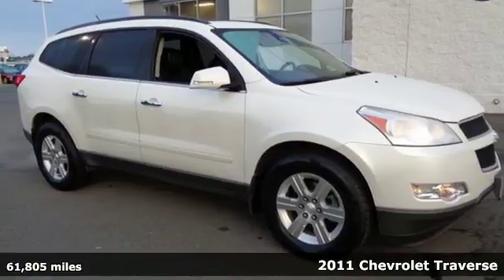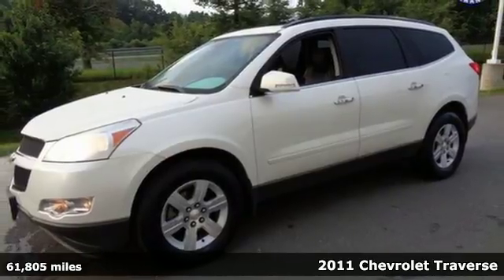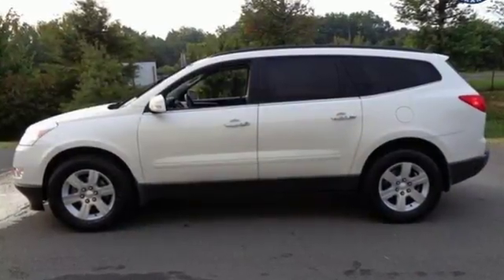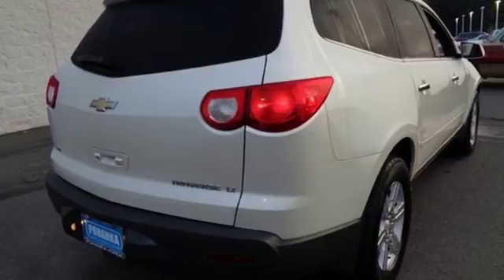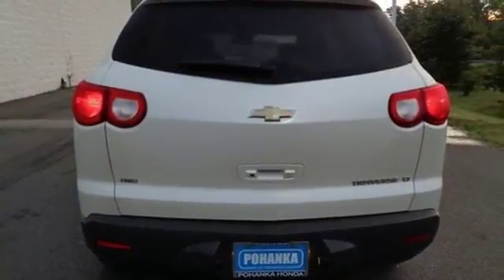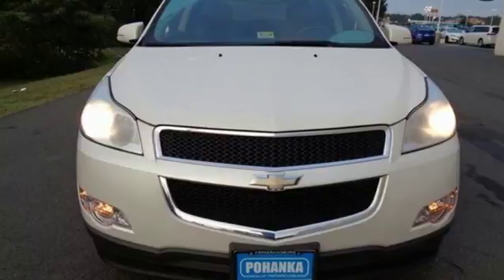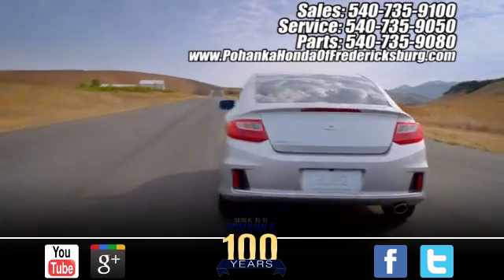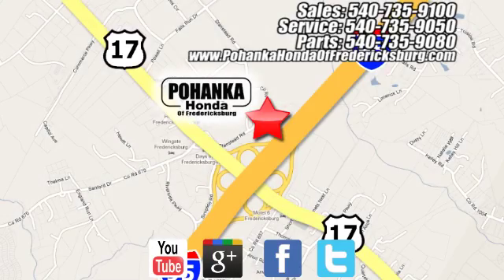Used 2011 Chevrolet Traverse Fredericksburg VA Richmond, VA FJB000342A - SOLD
Year: 2011
Make: Chevrolet
Model: Traverse
Trim: 2LT
Engine: 3.6L V6 SIDI
Transmission: 6-Speed Automatic Electronic with Overdrive
Mileage: 61805
Stock #: FJB000342A
VIN: 1GNKVJED0BJ154949
AWD. Like new. Advanced fuel economy. If you want an amazing deal on an amazing SUV that will not break your pocket book, then take a look at this gas-saving 2011 Chevrolet Traverse. This great Chevrolet is one of the most sought after used vehicles on the market because it NEVER lets owners down. Consumer Guide Midsize SUV Best Buy. All prices exclude taxes, title, license, and dealer processing fee of $699.00. Published price subject to change without notice to correct errors or omissions or in the event of inventory fluctuations. All features not on all vehicles. Vehicles shown are for illustration purposes only. MPG is based on 2017 EPA mileage ratings. Use for comparison purposes only. Your mileage will vary depending on driving conditions, how you drive and maintain your vehicle, battery-pack (hybrid only) and other factors.

Address:
60 South Gateway Drive